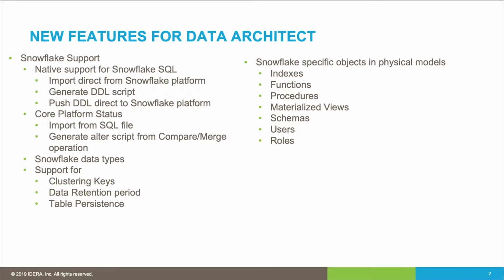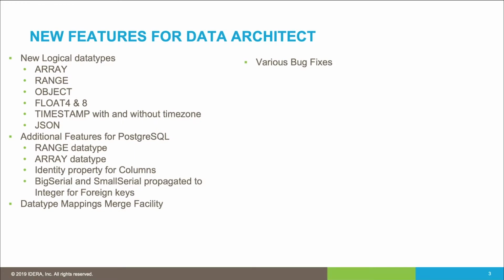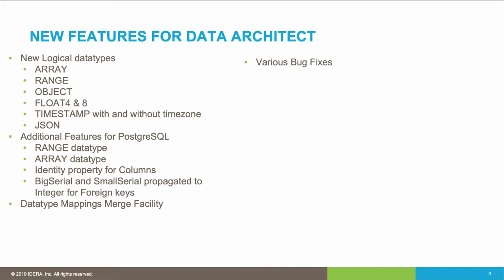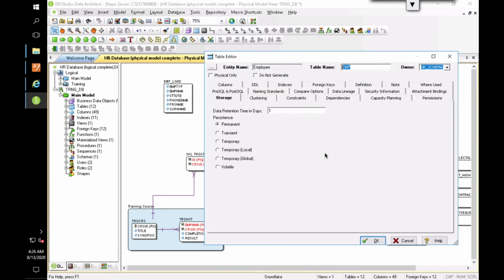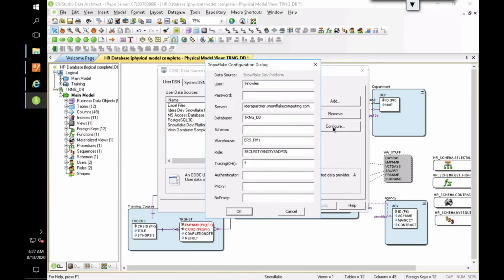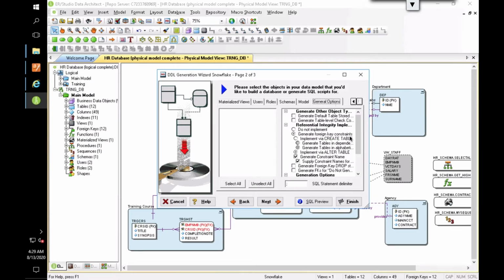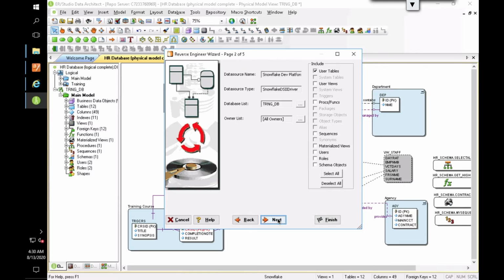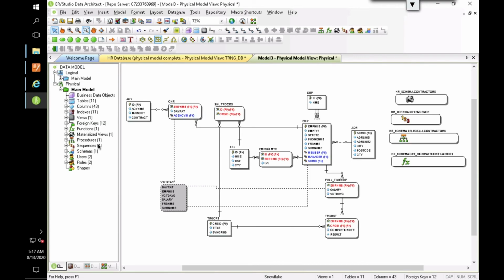What's New in ER/Studio 18.4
Discover all the new features in ER/Studio 18.4, including support for Snowflake as a core platform, added logical data types, and added features for PostgreSQL.

ER/Studio Enterprise Team Edition is the leading business-driven data architecture solution that combines multi-platform data modeling, business process modeling, and enterprise metadata for organizations of all sizes. With an extensive feature set, the ER/Studio suite provides robust logical and physical modeling with ER/Studio Data Architect, business process and conceptual modeling with ER/Studio Business Architect, business glossaries with ER/Studio Team Server, and more, to build the foundation for data governance programs.